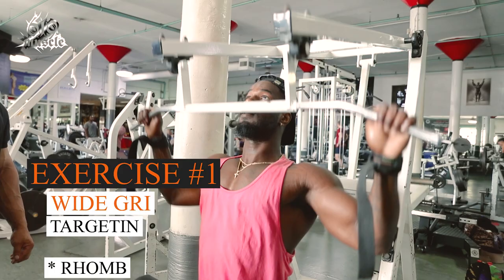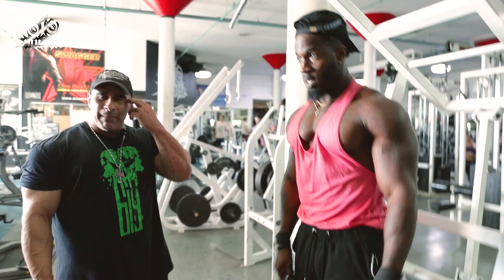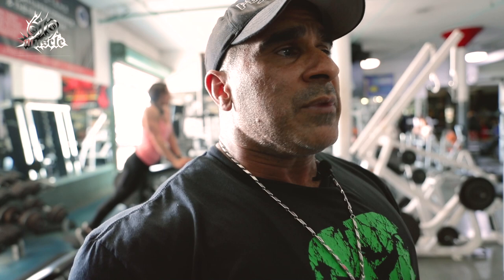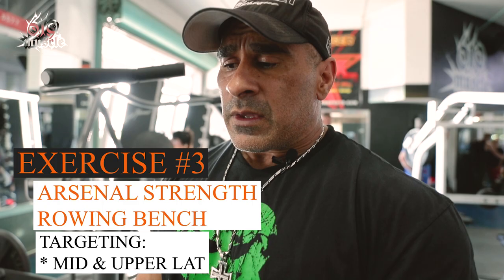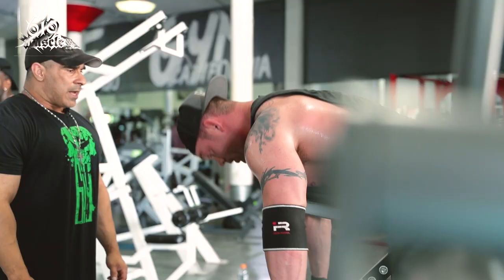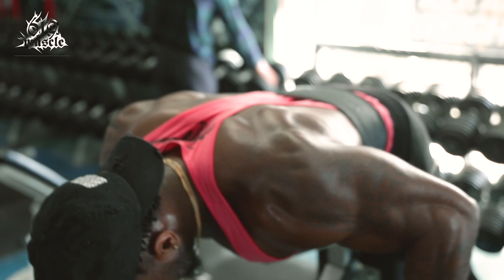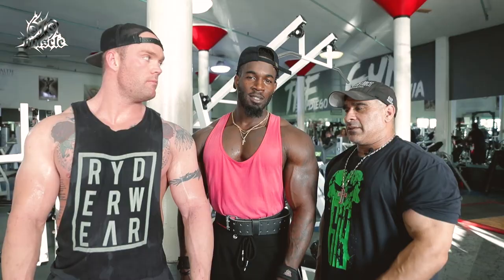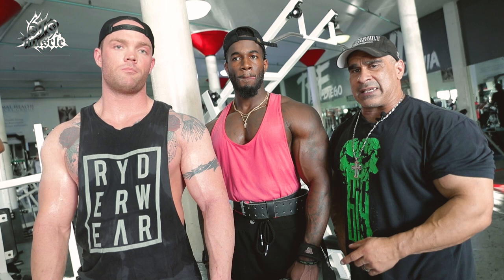619 MUSCLE Training Series: Back-thrashing | volume &intensifying techniques.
IFBB Pro's Stan "Feddy Moe" Morrison andJared Wollman @jswole619_ifbbpro take on big back, hard & heavy with Me at the helm!
Try this sequence with a similar intensity.
Challenge your workout partner, tag them bellow, i will see you in the gym floor.

For shooting, editing and posting this video.